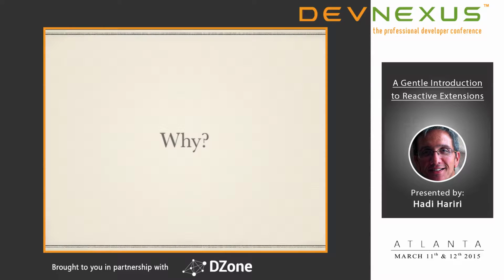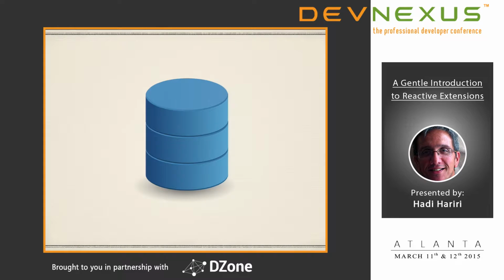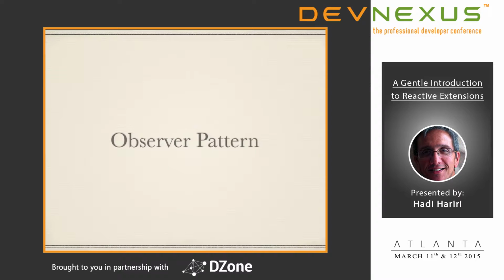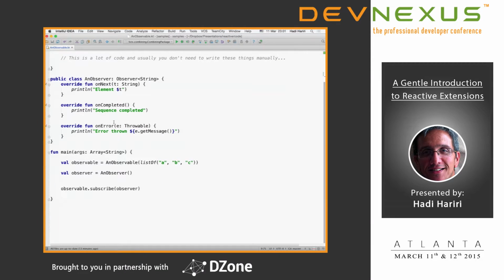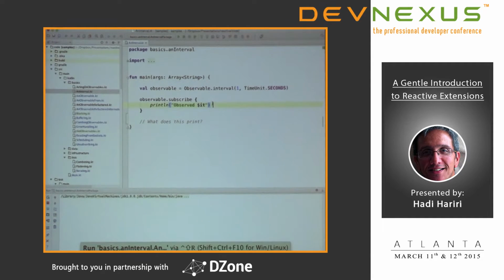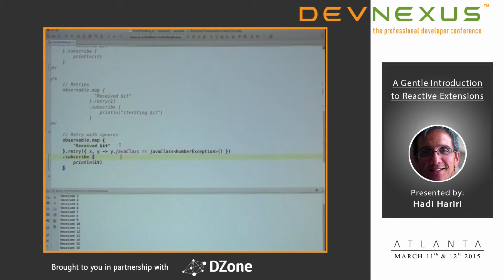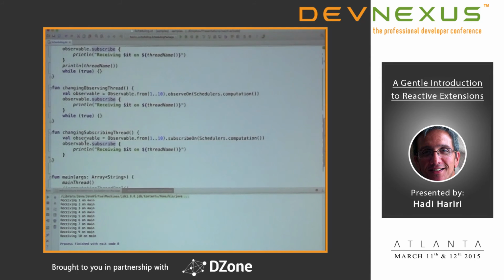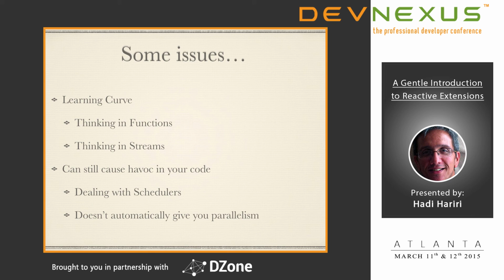Devnexus 2015 - Gentle Introduction to Reactive Extensions - Hadi Hariri